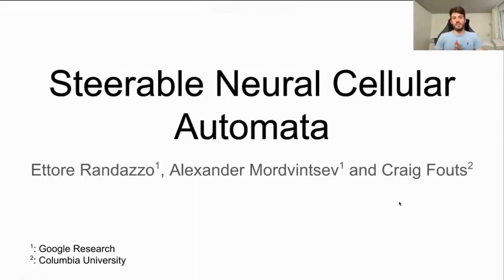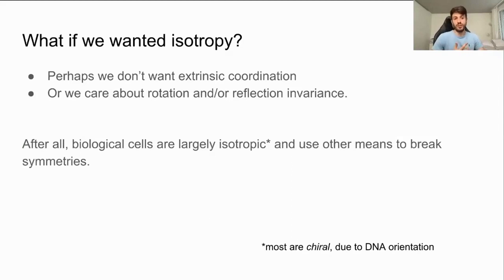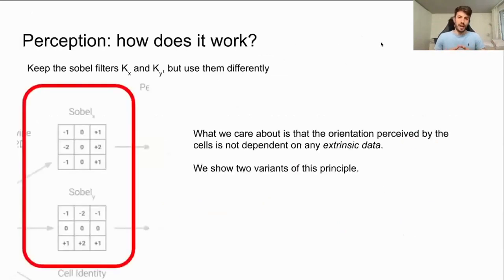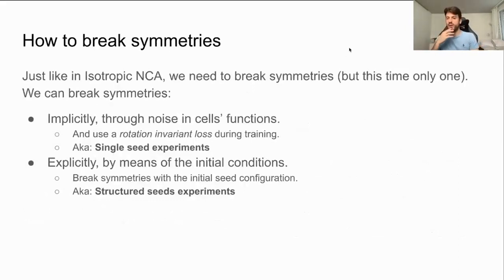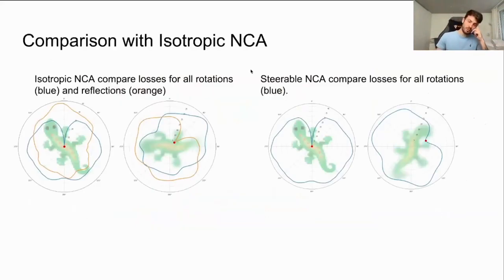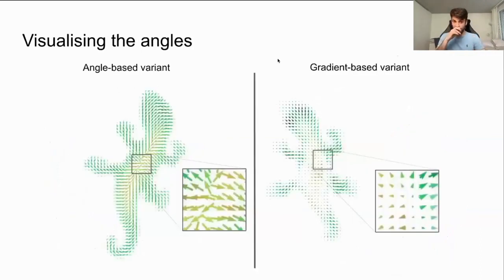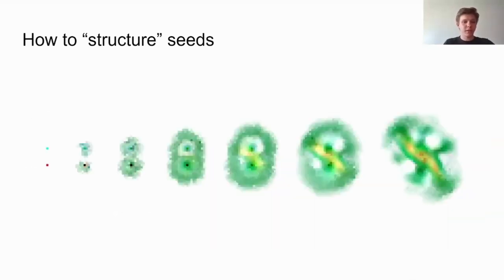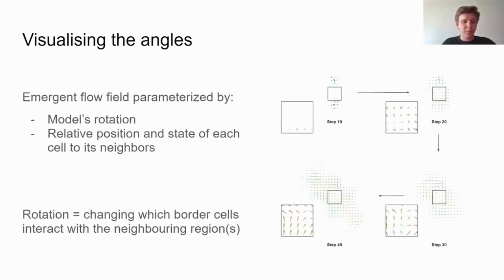ALIFE2023: Growing Steerable Neural Cellular Automata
ALIFE2023:  25(Tue) Neural Cellular Automatata Ettore Randazzo, Alexander Mordvintsev and Craig Fouts: Growing Steerable Neural Cellular Automata